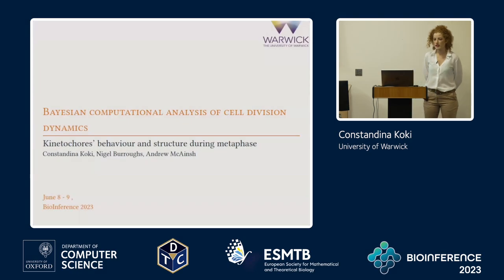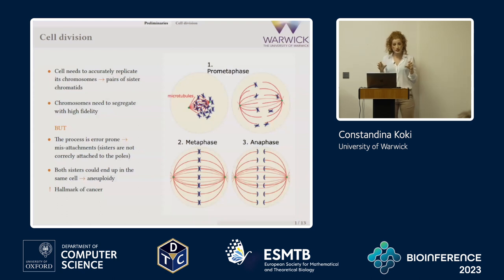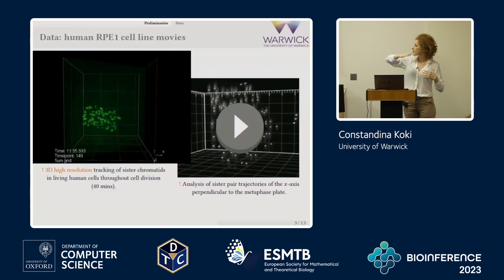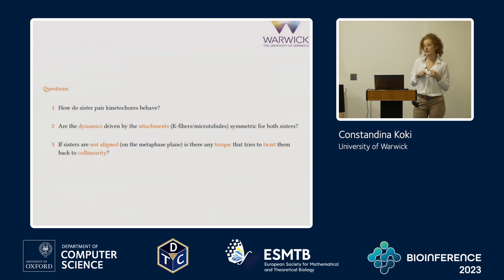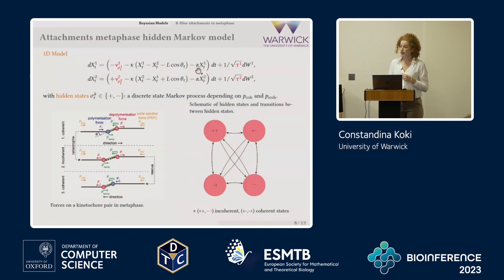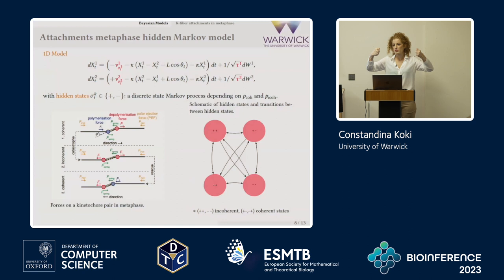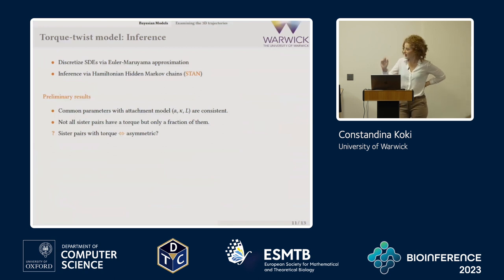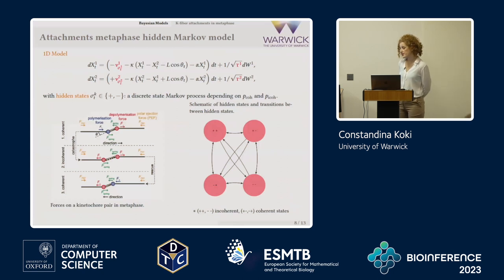Bayesian computational analysis of cell division dynamics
Talk by Constandina Koki at BioInference 2023.

Abstract:  Millions of cell divisions take place in our body on a daily basis, divisions that have to accurately replicate the cell’s chromosomes. In particular newly duplicated chromosomes – called sister chromatids – must be segregated into daughter cells with high fidelity. Errors in this process, or mis-segregation is a leading cause of cancer. Segregation is a complex mechanical process requiring sisters to cor- rectly attach to the bipolar mechanical spindle machine, thereby moving the chromosomes. Recent innovations in imaging allow 3D high resolution tracking of sister chromatids in living human cells throughout cell division (40 mins). We deploy Bayesian computational techniques to analyse these time-series by fitting biophysically motivated models to infer attachment states. We utilise and com- pare models with hidden discrete mechanical states and a continuum. Our analysis reveals that sister dynamics are significantly asymmetric in 20% of pairs, likely resulting from asymmetric attachments. To deal with the missing data (detection loss during tracking) we utilise a “reduced” likelihood that is based only on the actual data. Model inference is carried out in STAN.